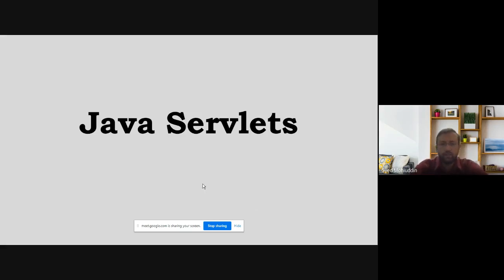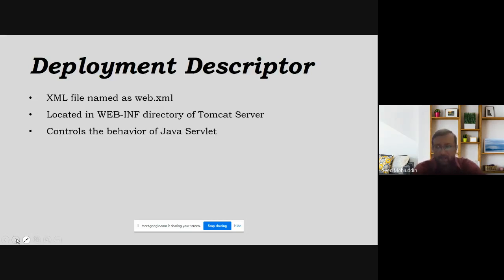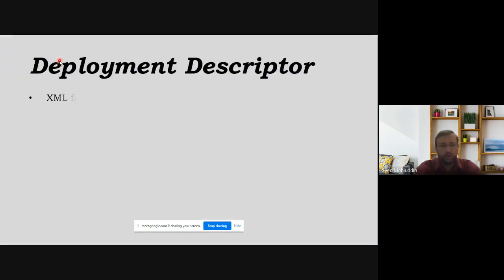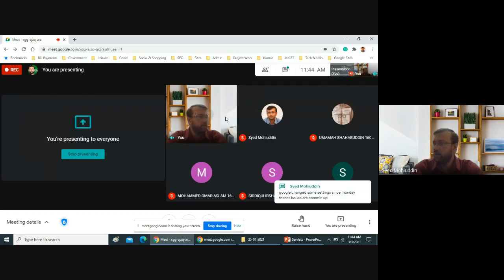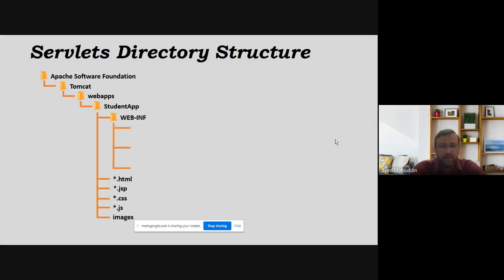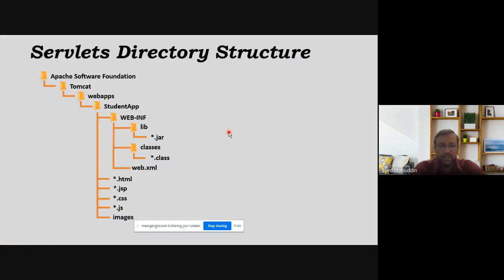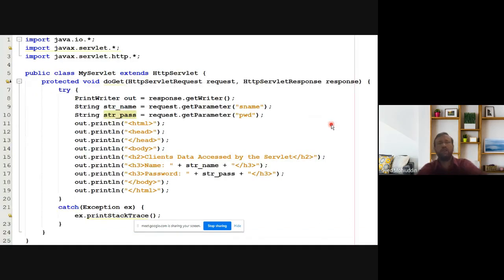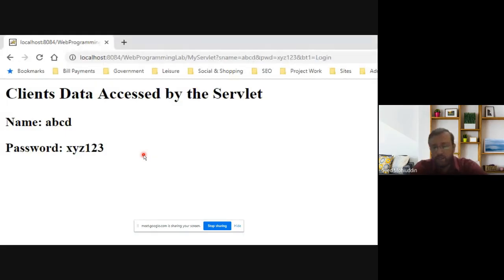WIT - Java Servlets Part-2 - Online Class on 03-03-2021